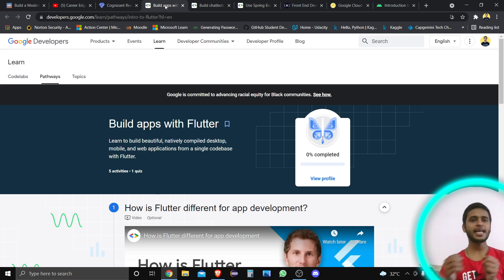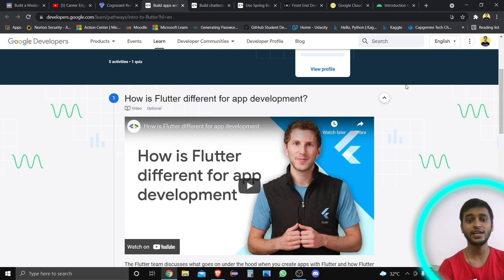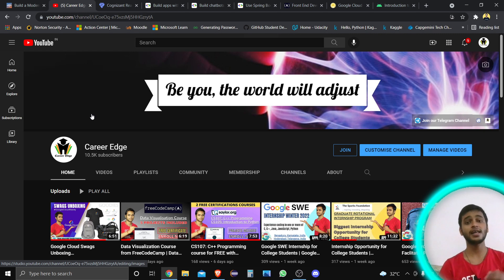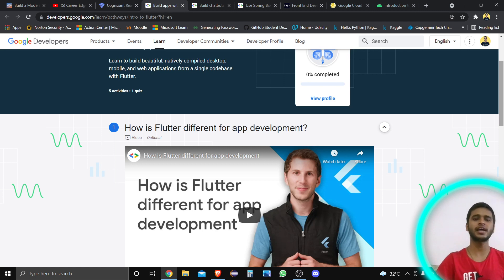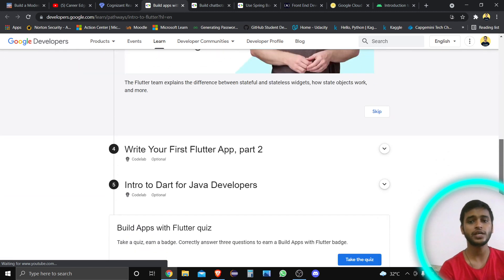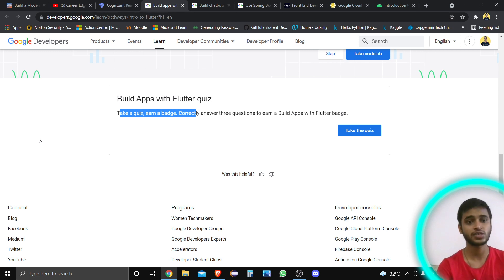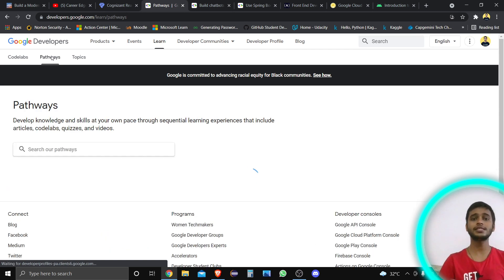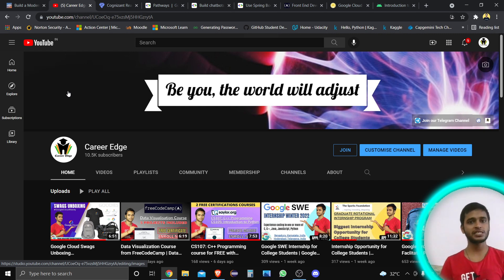Flutter tutorial by Google Developers | Earn Google FREE BADGES | Flutter basics to App development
Build apps with Flutter
Learn to build beautiful, natively compiled desktop, mobile, and web applications from a single codebase with Flutter. Take a quiz, earn a badge. Correctly answer three questions to earn a Build Apps with Flutter badge.
5 activities • 1 quiz

Topics covered in this video:
flutter tutorial,
flutter tutorial in hindi,
flutter full course,
flutter app,
flutter course,
flutter app development,
flutter project,
flutter app tutorial,
flutter api integration,
flutter app example,
flutter app development in hindi,
flutter basics,
flutter beginner tutorial,
flutter backend tutorial,
flutter code with harry,
flutter chat app with firebase,
flutter complete tutorial,
flutter course in hindi,
flutter development,
flutter dart,
flutter desktop app,
flutter download for windows 10,
flutter for beginners,
flutter full course in hindi,
flutter firebase tutorial,
flutter freecodecamp,
flutter hindi,
flutter hindi tutorial,
flutter hello world,
flutter hitesh choudhary,
flutter install windows 10,
flutter install windows